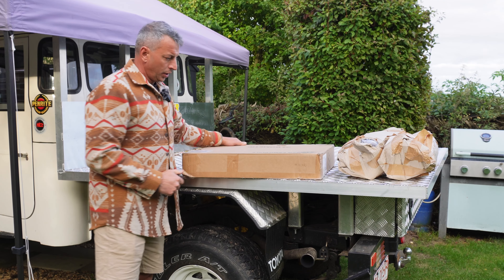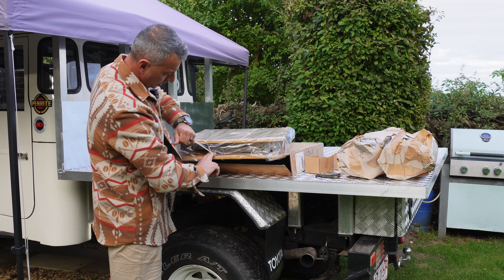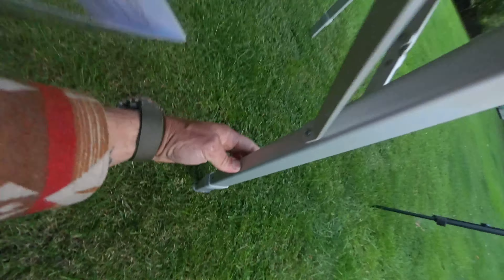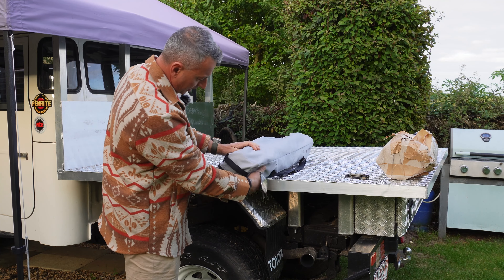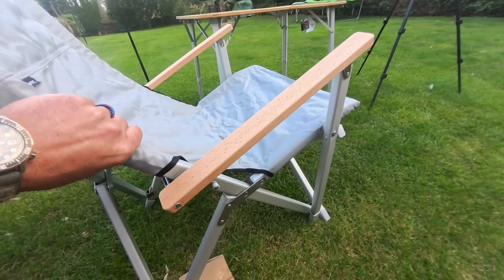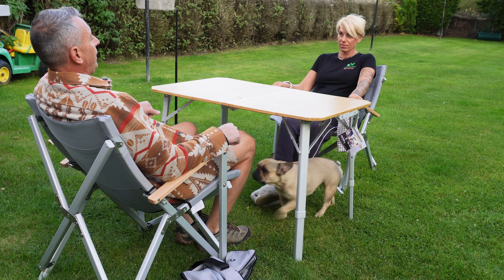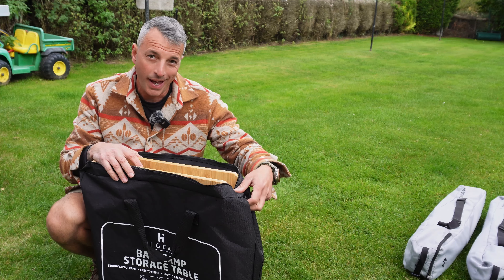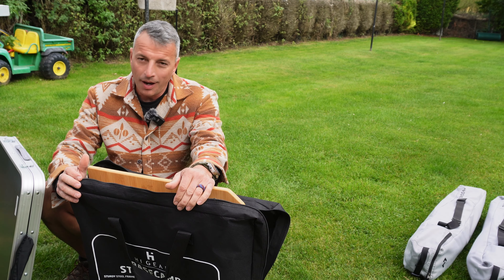Dometic Camp Furniture Unboxing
Hey so in this video I'm unboxing Dometic camp furniture.
Sounds basic right? Not with this price tag though!
Cheers in advance
all the best
Alex